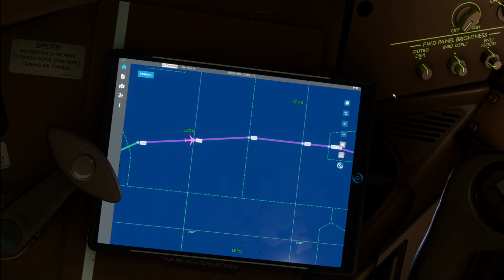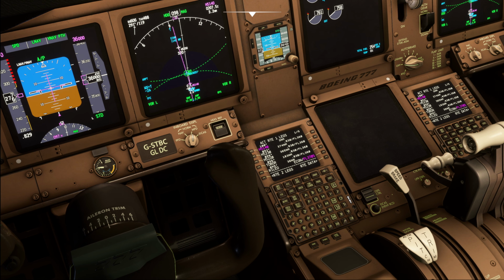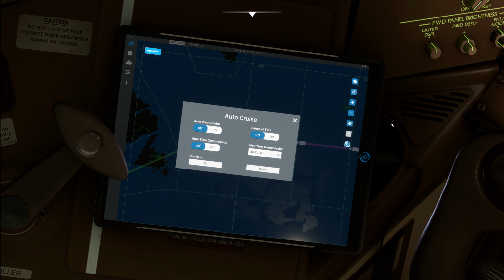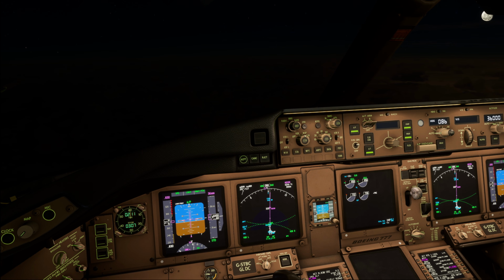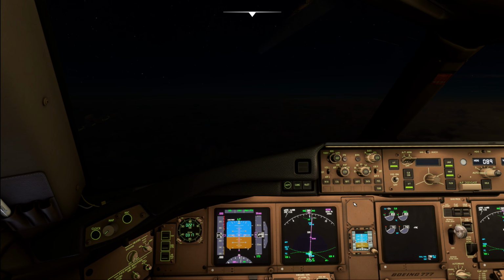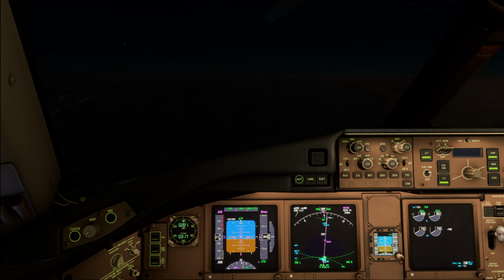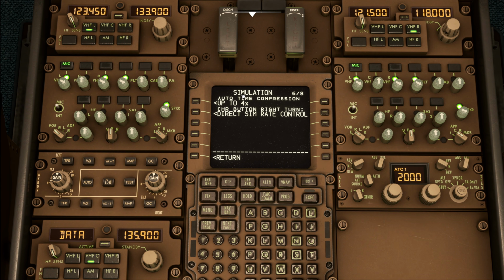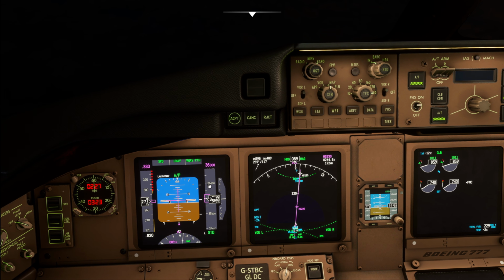PMDG 777 Tutorial: Autocruise and Time Acceleration | Real Airline Pilot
Interested in an even more in-depth version of this tutorial? My Ultimate PMDG 777 Guide eBook will be released in the next weeks. Written with close help from current type-rated pilots, this book will teach you everything you need to know and many backgrounds to fly your PMDG 777 like a real 777 pilot: As safely and efficiently as possible.

My system specs:
Intel i9-14900k
RTX4090